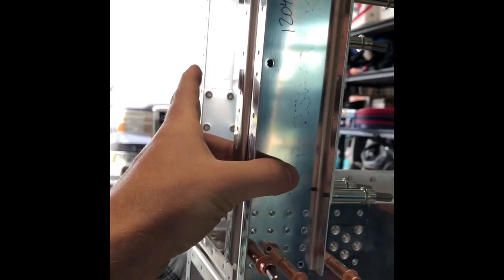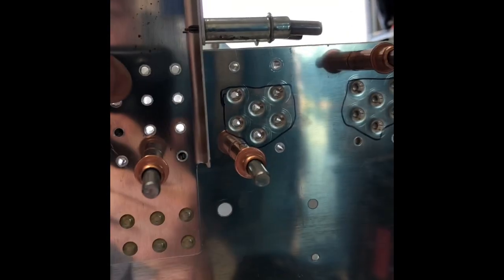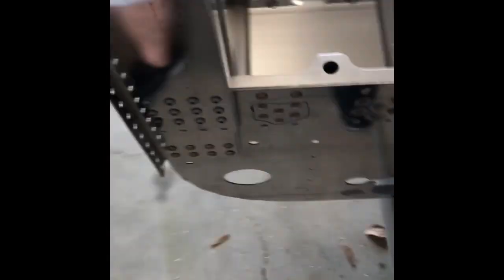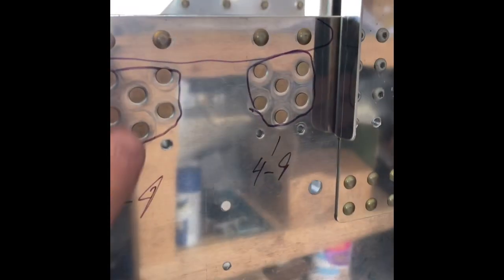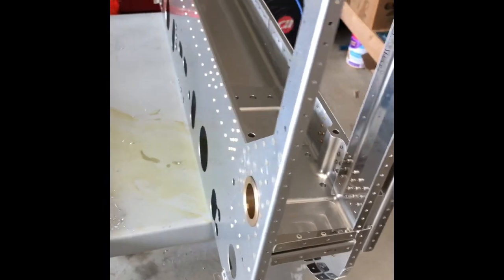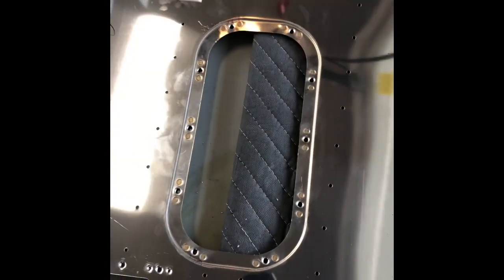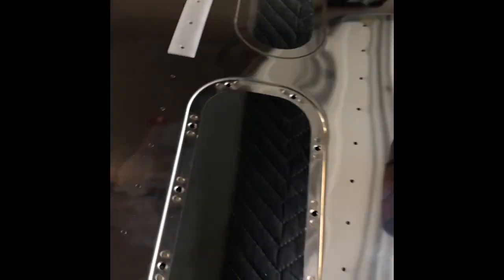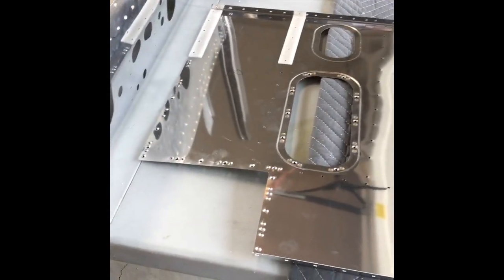Vans RV12iS Fuselage 1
My first attempt at capturing the build process, so sorry for the poor angles and overall view. I wasn’t sure how it would turn out, but will get better as we go. In this video I complete the first section of the fuselage kit which is the main spar and subassembly. In the next section I start on the rear baggage compartment floor panels with dimpling the corners and access panels for nutplates and then finally riveting to them to the main spar. My camera lost power and cut off just as I was starting to rivet the floorboards.